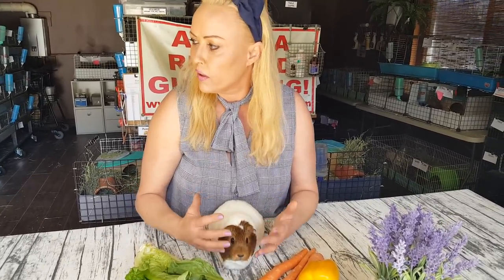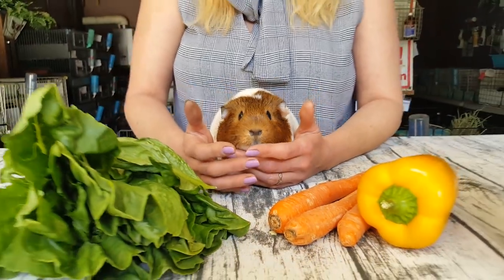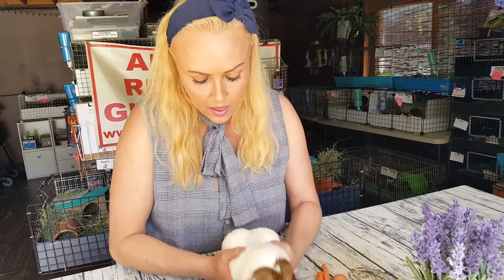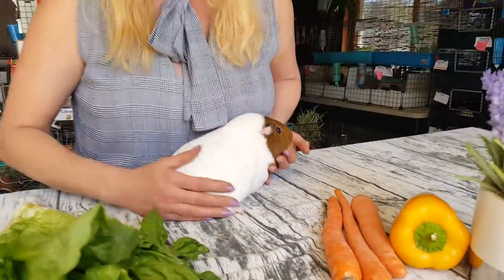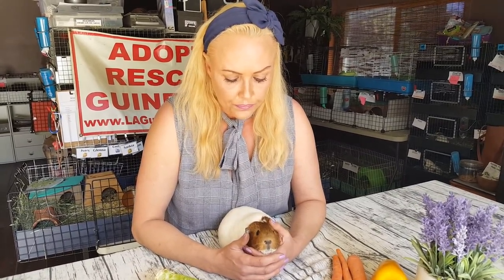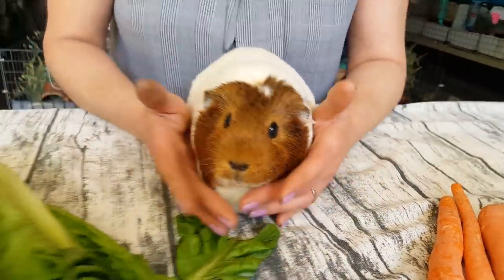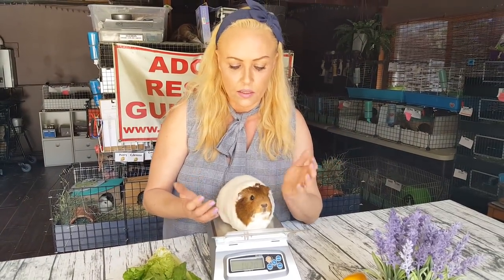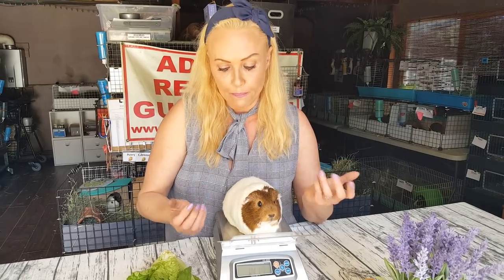Does My Guinea Pig Need to Go on a Diet??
The all natural Piggies Choice Hay Racks are available finally!
As well as the new Piggies Choice Space House colors
All Piggies Choice products are designed by me specifically for guinea pigs
Does your guinea pig eat too much? Does she need to go on a diet and exercise program?
Start your Amazon shopping through this link to support the guinea pigs and the work I do.
CBD the BEST Painkiller for Guinea Pigs worldwide shipping
Extra Tag smollarwrestokane28288nn1HnH